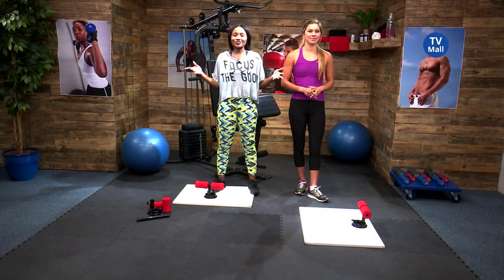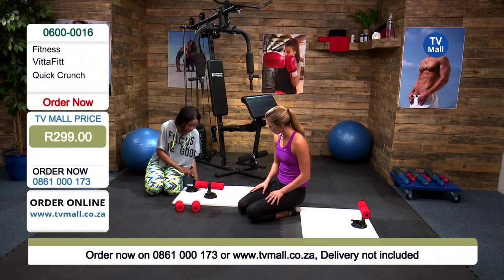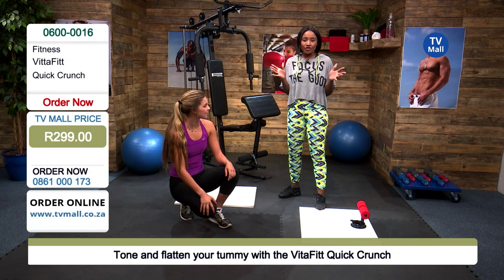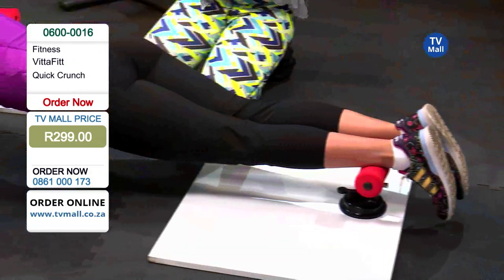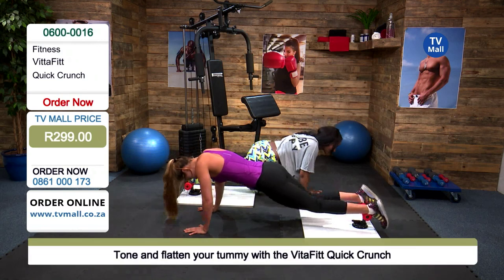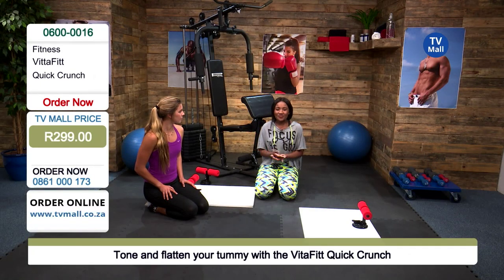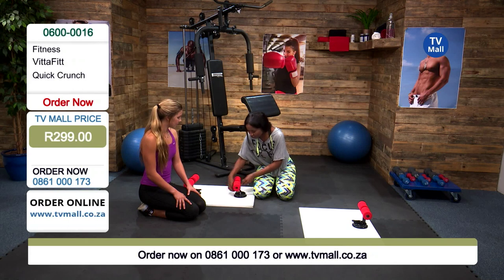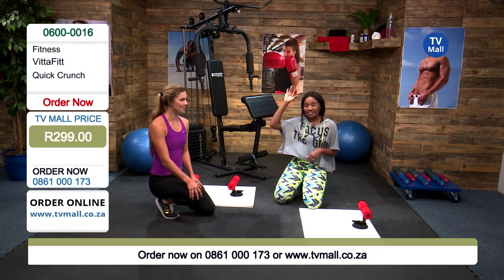Quick Crunch: 0600-0016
For a limited time get 2x FREE Vita-Aid™ Revive-39 for free.
1x Chocolate and 1x Vanilla.

Get an amazing workout with the Quick Crunch!

Do 7 Lower Abs Exercises at home with the Quick Crunch!

1. Stability Crunch

2. Captain's Chair

3. Lunge Twist

4. Bicycle Crunch

5. Rolling Plank

6. Reverse Crunch

7. Decline Sit-Up